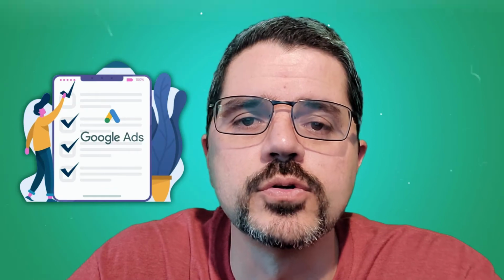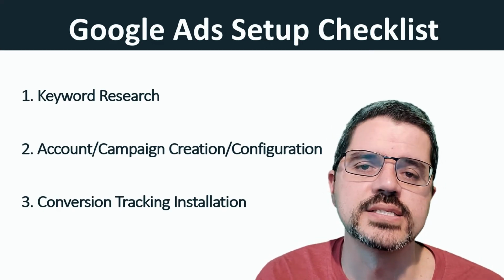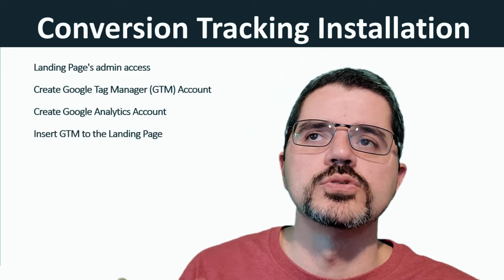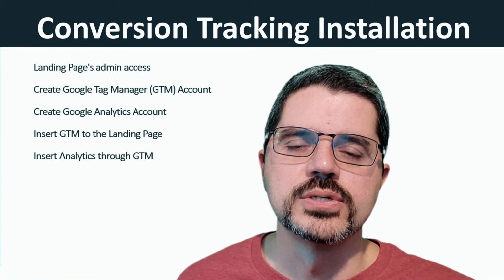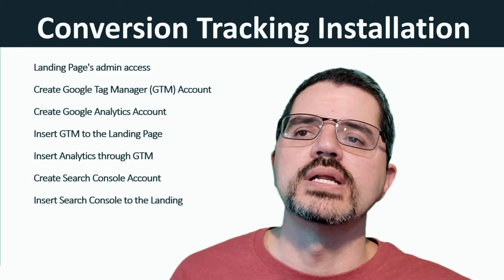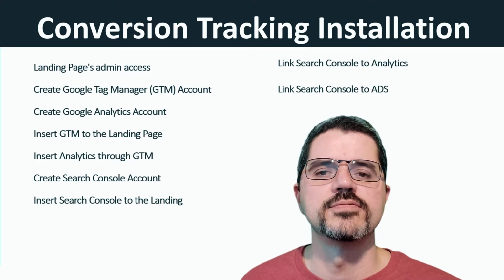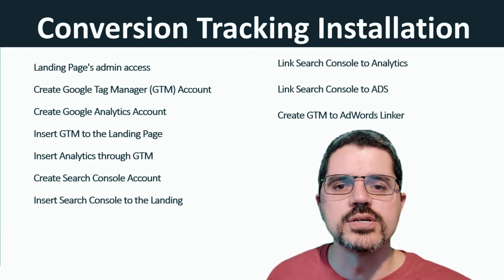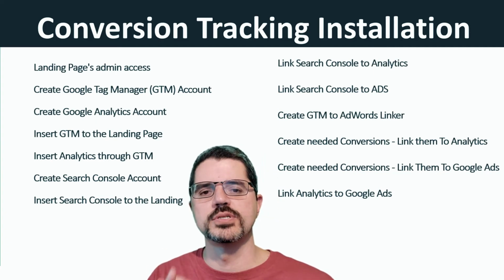Conversion Tracking Installation for your Google Ads Real Estate Investing Campaign | Miguel Rengio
Conversion Tracking Installation is very important for the success of your Google Ads campaigns.

The benefits for Conversion tracking are cyclical and compounding.  Its simple...
Conversion Tracking = More Qualified Traffic = More Conversions = More Money = Higher Budget = More Conversions

The data recorded by conversion tracking allows you to identify which areas of your campaign are working and not

working, so you can optimize your keywords, bids, ads, and other elements.

Here is your checklist to make sure you install Conversion Tracking correctly:
01. Landing Page's admin access
02. Create Google Tag Manager (GTM) Account
03. Create Google Analytics Account
04. Insert GTM to the Landing Page
05. Insert Analytics through GTM
06. Create Search Console Account
07. Insert Search Console to the Landing
08. Link Search Console to Analytics
09. Link Search Console to ADS
10. Create GTM to AdWords Linker
11. Create needed Conversions - Link them To Analytics
12. Create needed Conversions - Link Them To Google Ads
13. Link Analytics to Google Ads